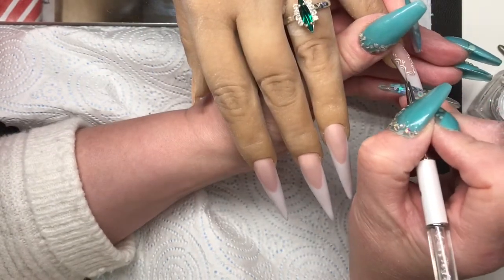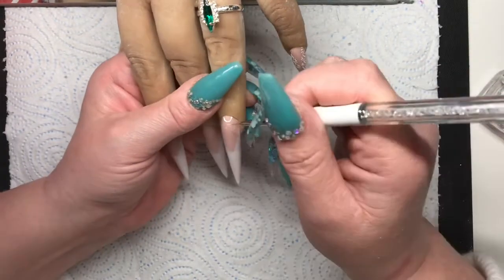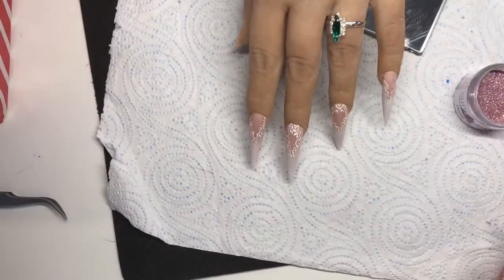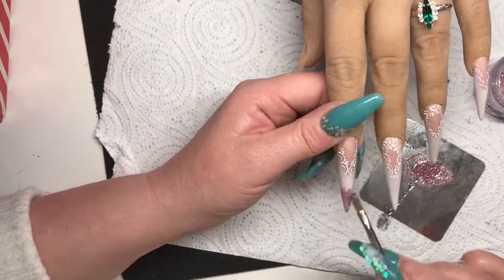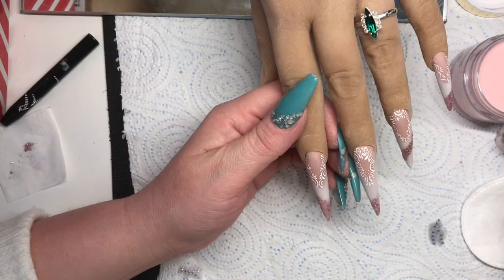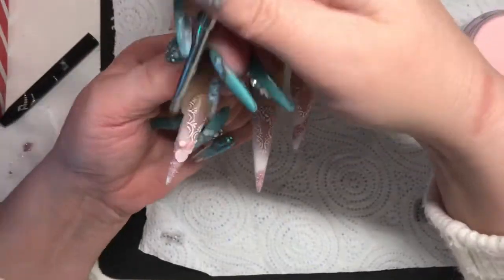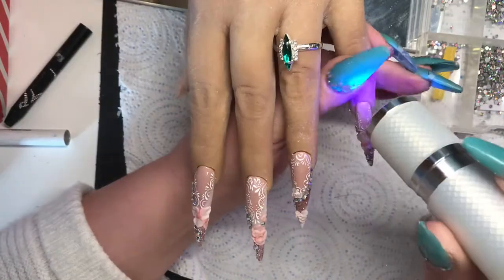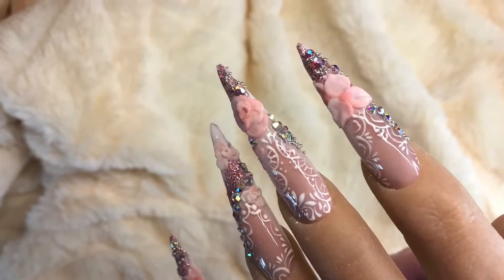Long Stiletto Nail Tutorial Part 2 | Long French Acrylic Tutorial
Hi everyone welcome back to another video this is part 2 of my Day 6 Video.  This part is all about the nail art 🙌

I’m doing glitter, 3D flowers and lots of bling to finish these nails

Part 1 was all about the acrylic application and shaping the nails so if you haven’t watched it here is the link

If you haven’t already subscribed you can do it by just clicking on the subscribe button and follow my 21 day upload challenge for each day of our Coronavirus UK Lockdown.

Much Love 💕

Ell xx